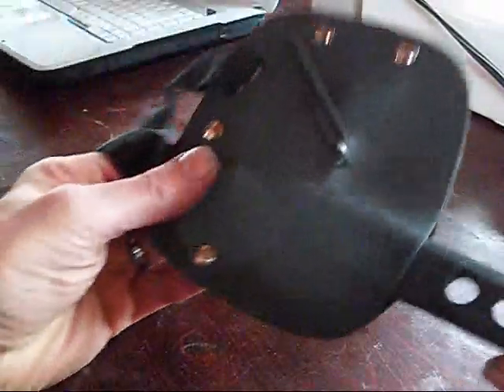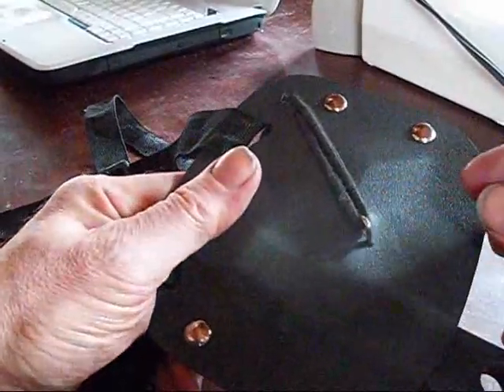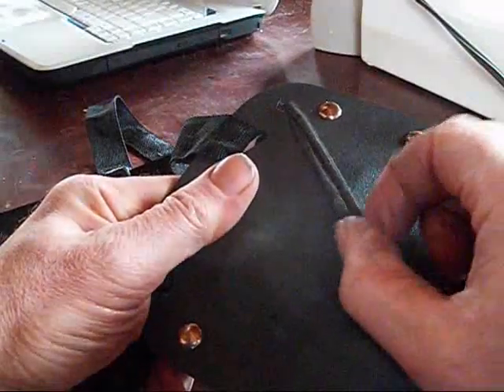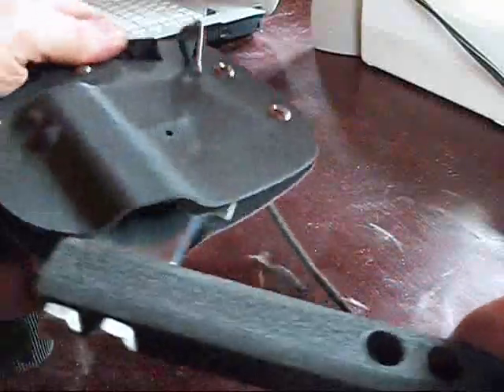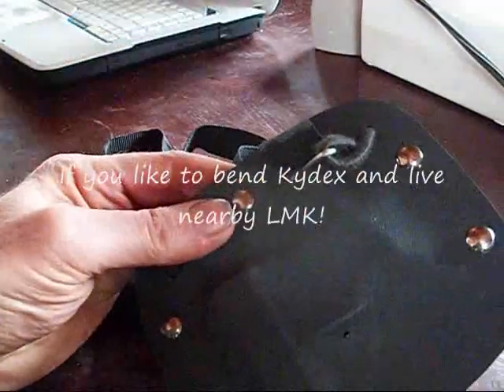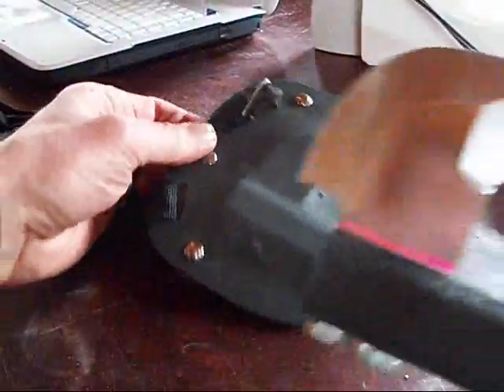ehaak lt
intro to ehaak LT sorry no cutting test because it belongs to someone else!

small escape/rescue tool, variable configuration, bottom eject holster

maximum blade thickness:  0.468"